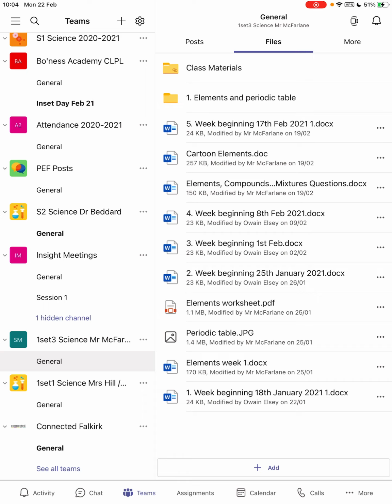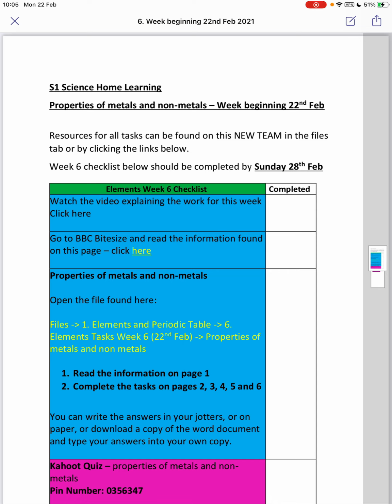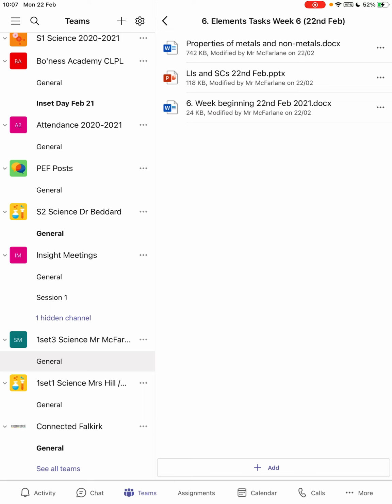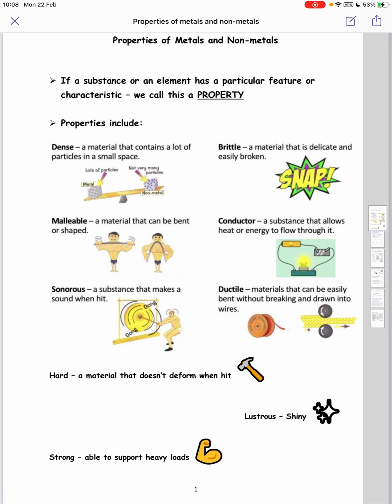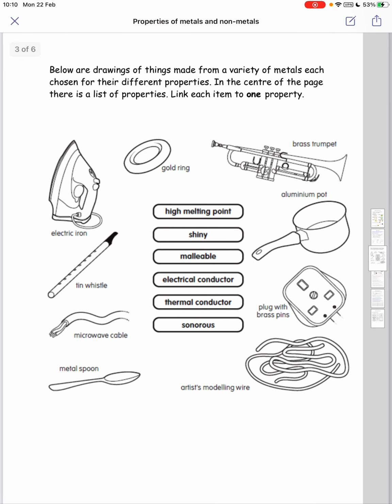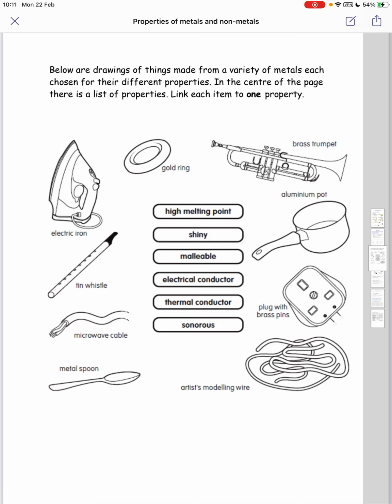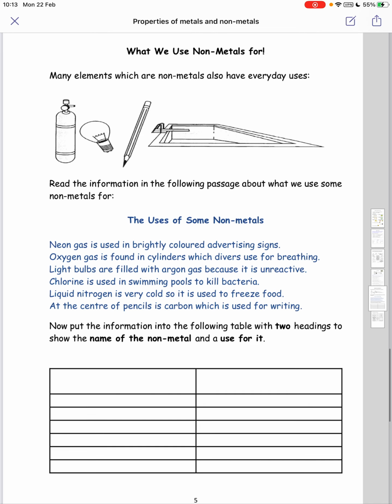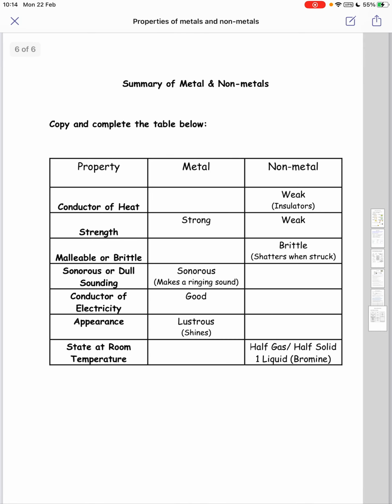1set3 Properties of metals and non-metals